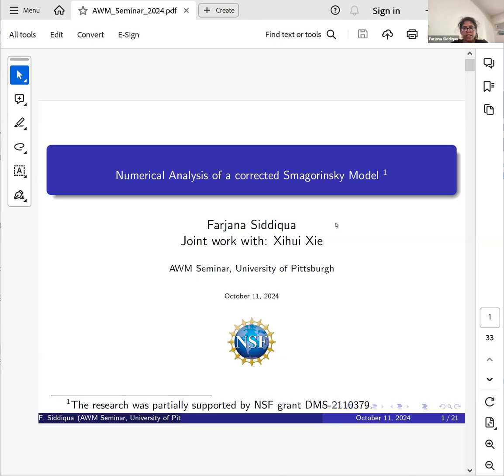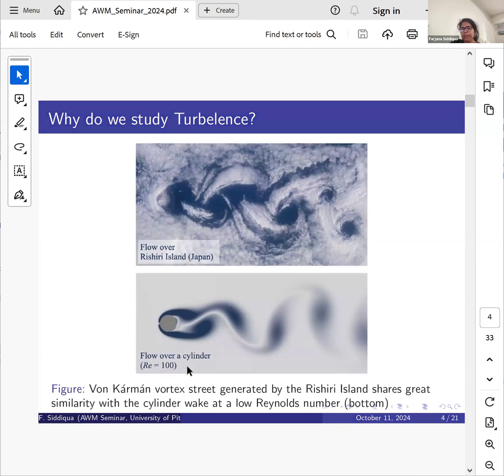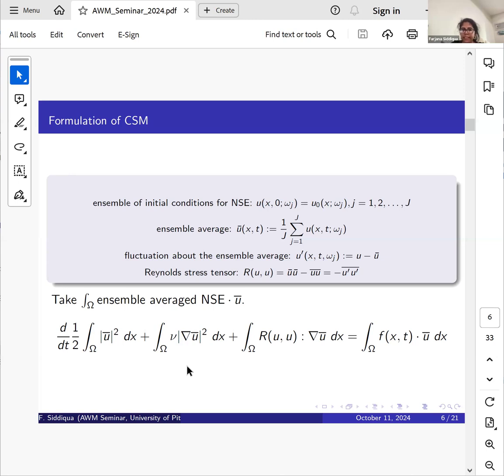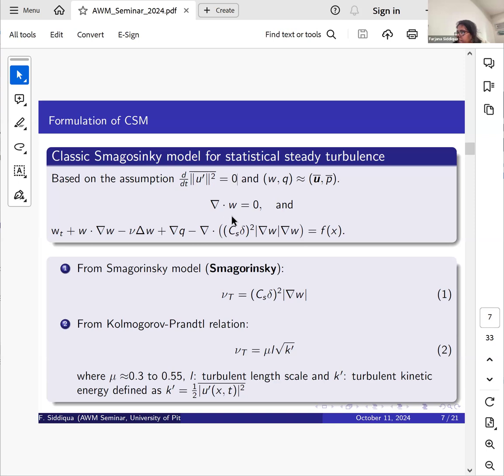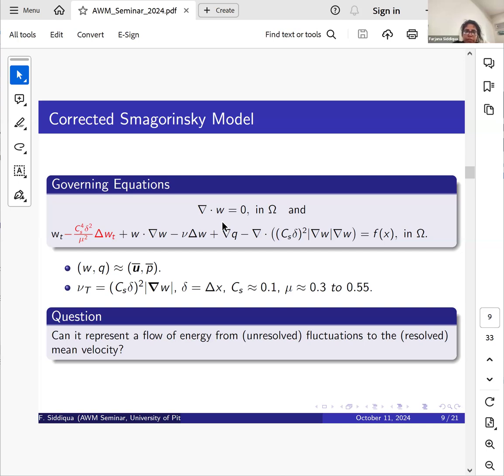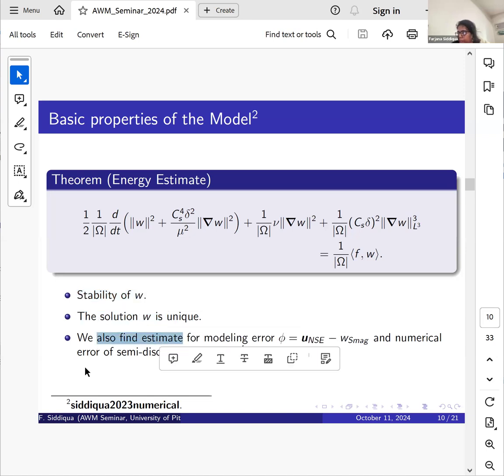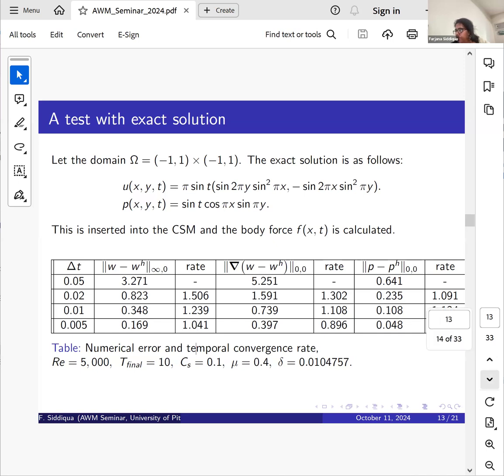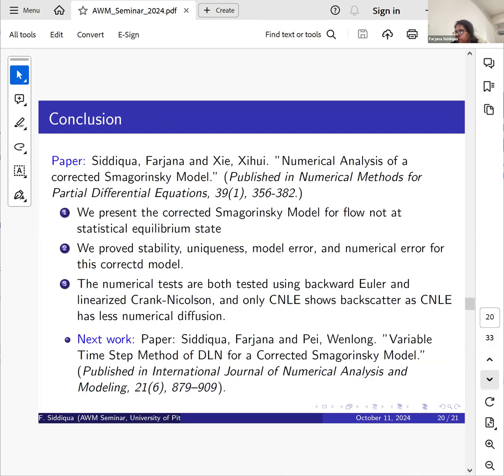Farjana Siddiqua at AWM pitt graduate student seminar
Talk by Farjana Siddiqua, Visiting assistant professor at Georgia Institute of Technology, Georgia, titled "Numerical Analysis of a Corrected Smagorinsky Model", delivered at AWM Pitt Grad Seminar on October 18th, 2024.